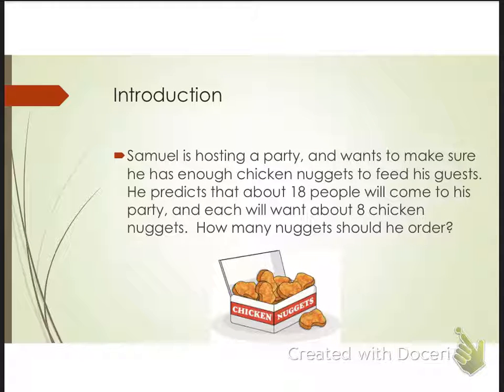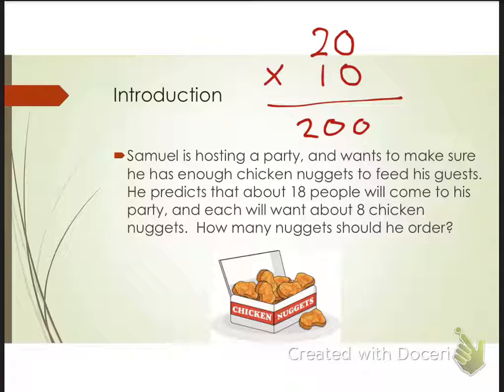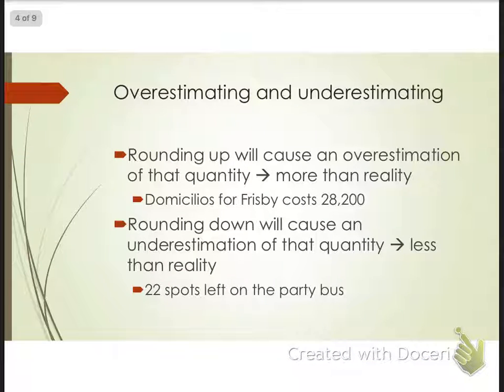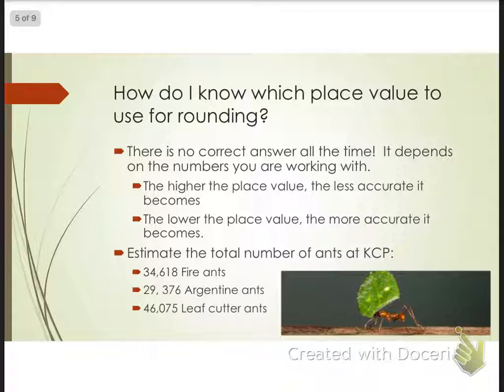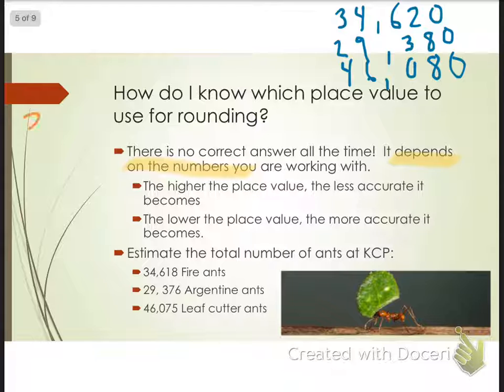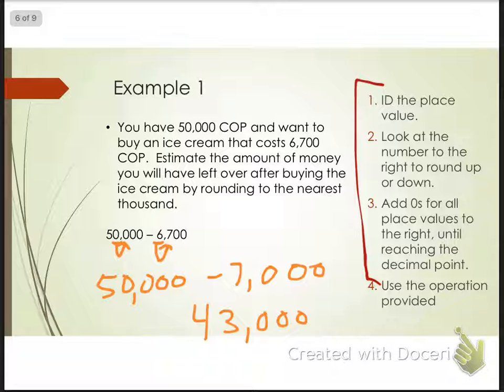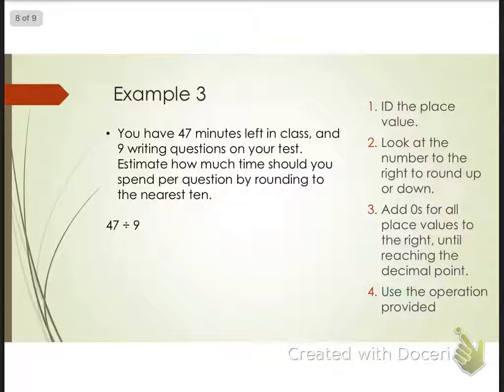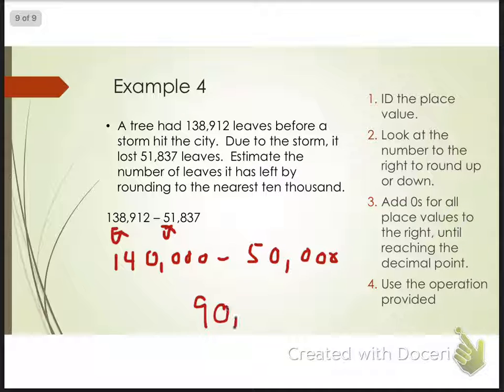Estimating by Rounding